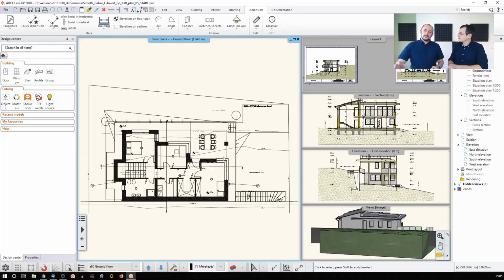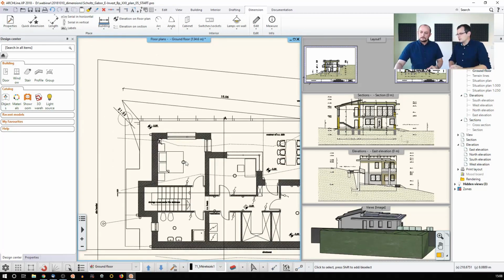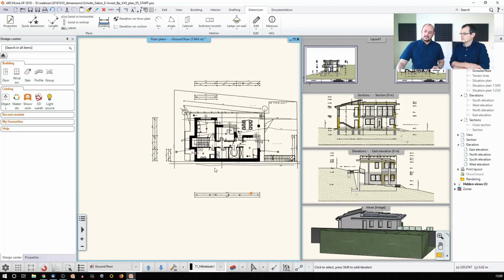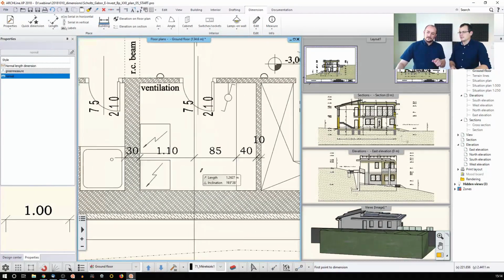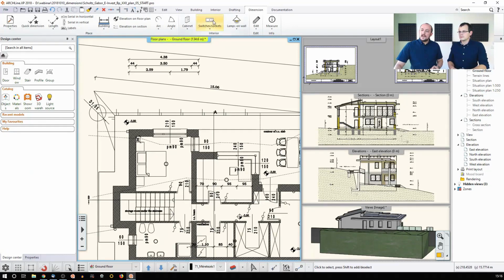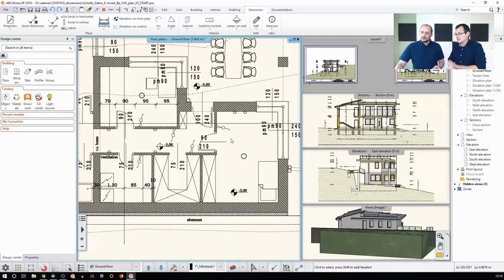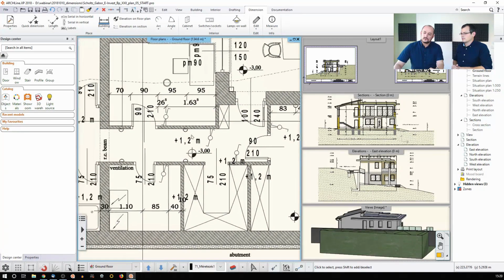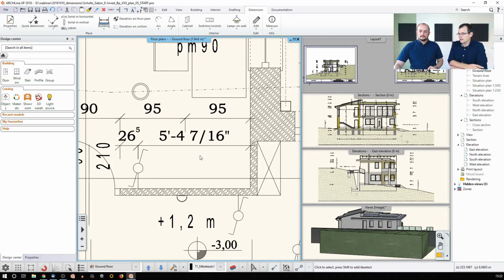Types of dimension - ARCHLine.XP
In this video we will show you the types of dimension in ARCHLine.XP.